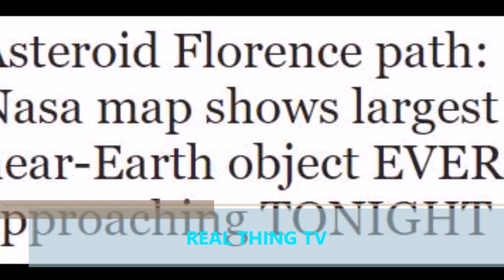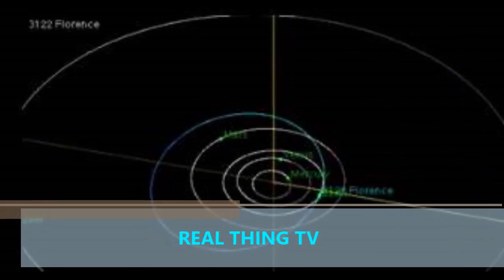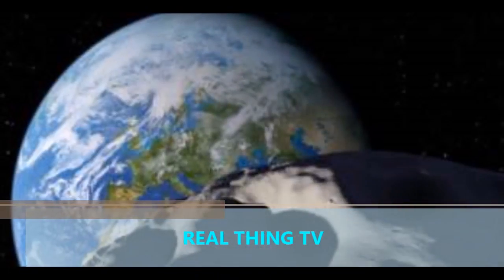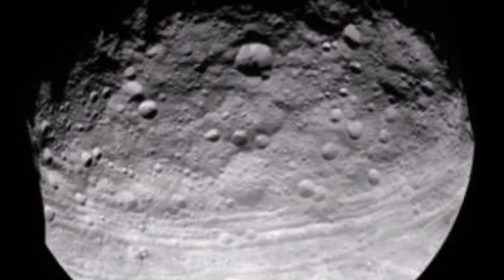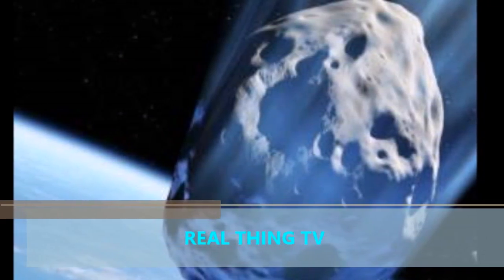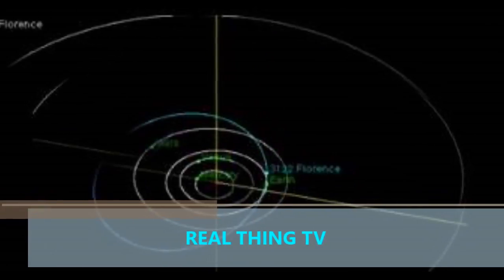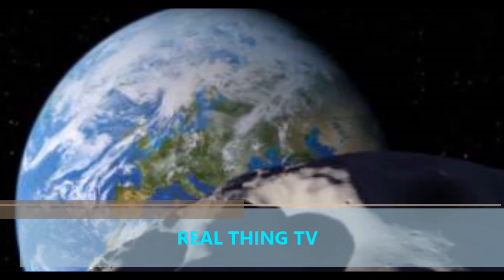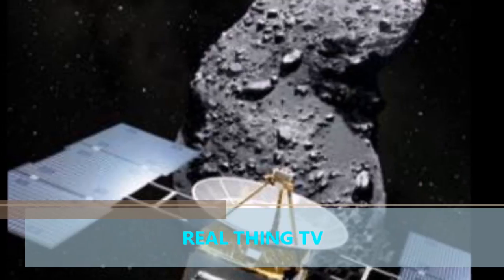Asteroid Florence path approaching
Asteroid Florence path: Nasa map shows largest near-Earth object EVER approaching TONIGHT

ASTEROID Florence - the largest near Earth object ever detected by NASA - is fast approaching Earth and this is the path the HUGE space rock will take in the next 24 hours.

The three-mile wide asteroid - big enough to wipe out all life on earth FIVE times over - will pass by at a distance of just 4 million miles, a hair’s breadth in astronomical terms.

It will be visible with the naked aye across the globe, especially tonight when it reaches peak brightness high overhead in the night sky.